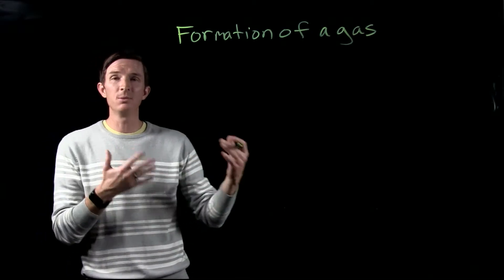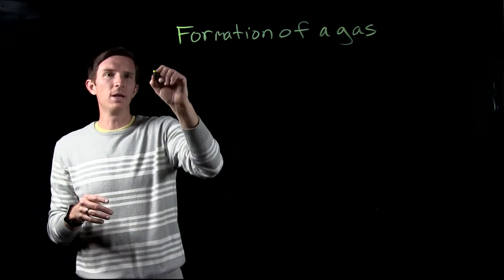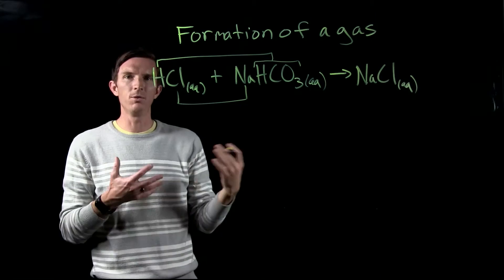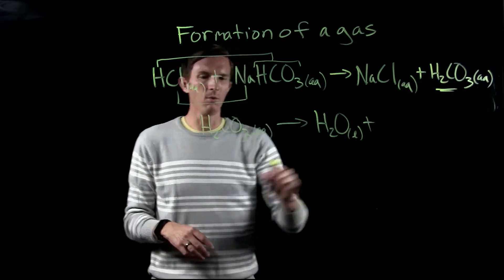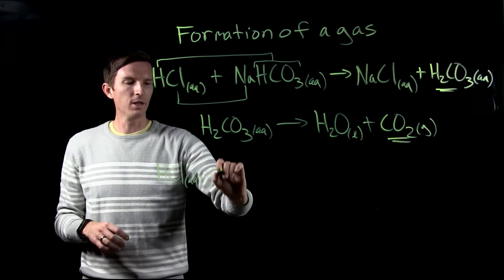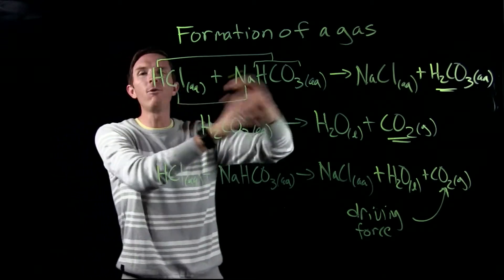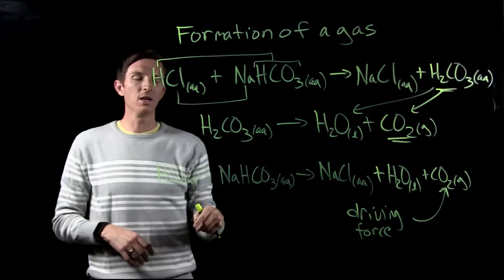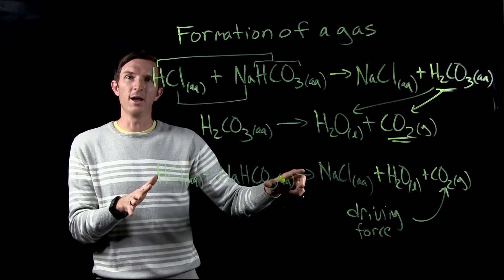CO2 Gas Formation || Chemistry with Dr. G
A CO2 gas formation reaction is a subcategory of double replacement reactions.  In this type a reaction, a substance is formed that is normally a gas at the reaction temperature or can break up to make a gas.  Some examples are shown below
Ex 1// Na2CO3(aq) + 2 HCl(aq) → 2 NaCl(aq) + H2CO3(aq)
H2CO3 decomposes to give H2O(l) and CO2(g).  Therefore, the overall reaction is:
Na2CO3(aq) + 2 HCl(aq) → 2 NaCl(aq) + CO2(g) + H2O(l)
Ex 2// Na2S(aq) + 2 HNO3(aq) → 2 NaNO3(aq) + H2S(g)